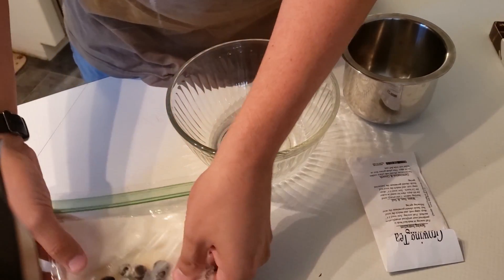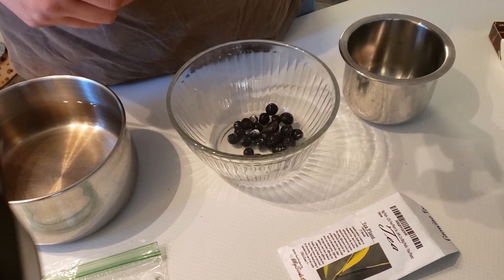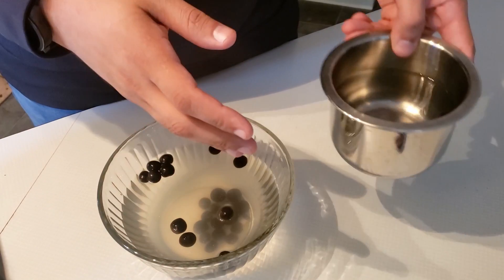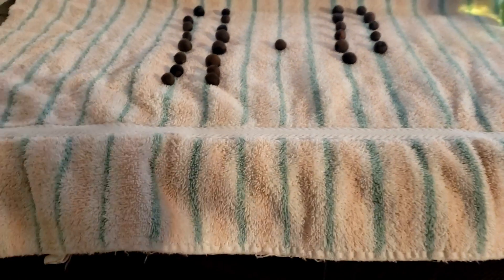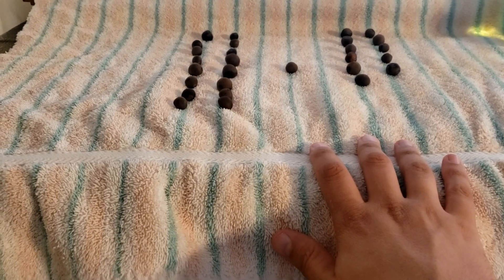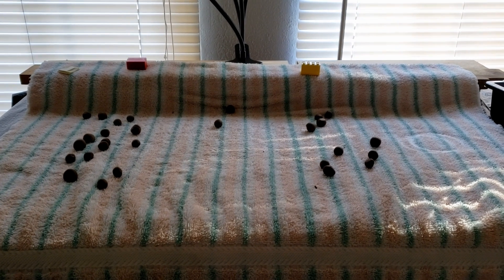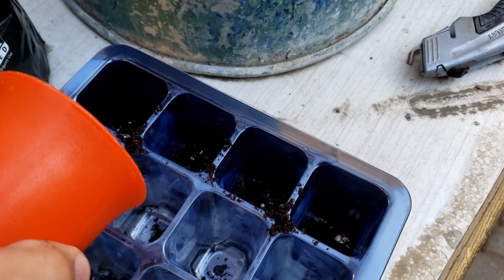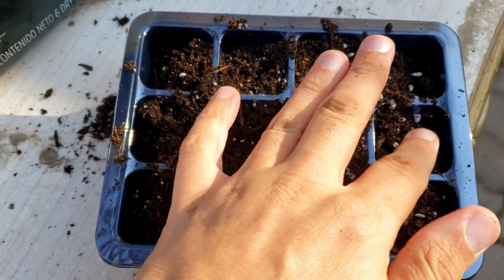Germinating Camellia Sinensis Seeds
Soaking camellia sinensis seeds for 24 hours after cold stratifying for 60 days, drying them, keeping moist, and planting the seeds to foster germination.